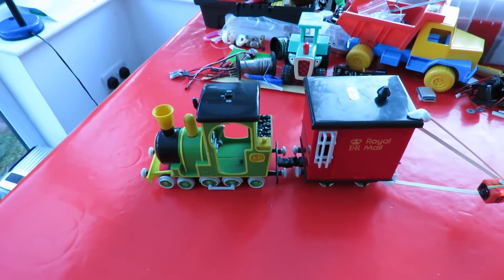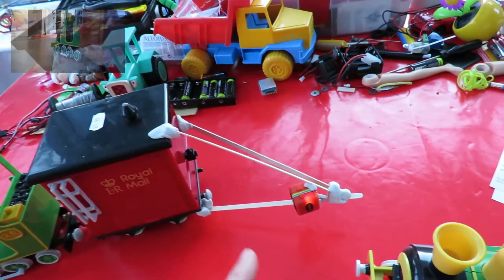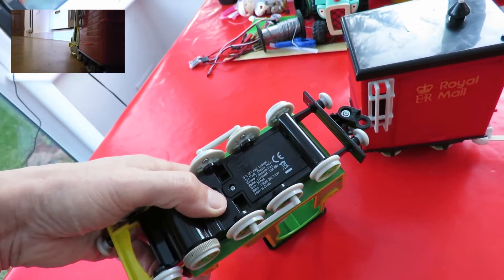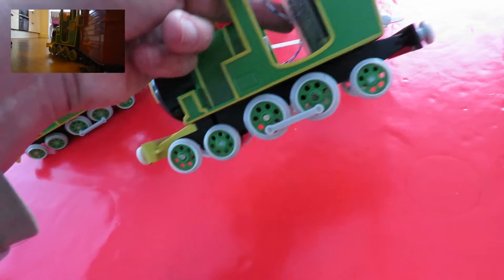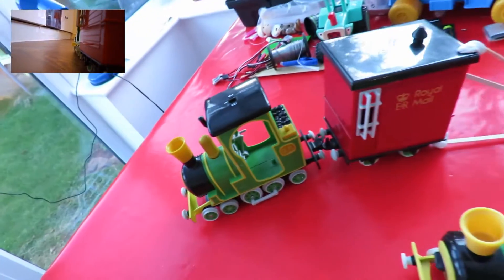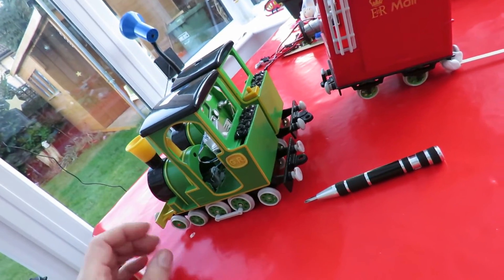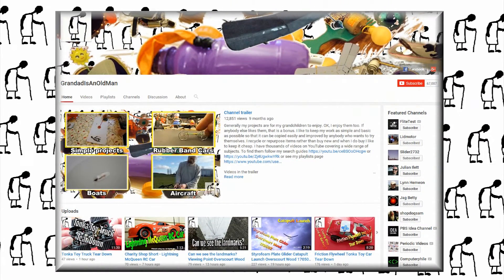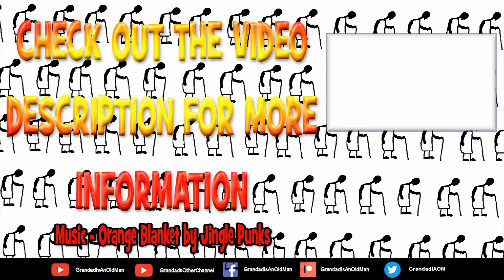Another Greendale Rocket Toy Train - this one is electric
Another Greendale Rocket Toy Train this one is electric. Last year I found a flywheel powered version of this toy and converted it to an electric motor (see the associated playlist). This time it is already electric and has sound effects and came with the mail car.